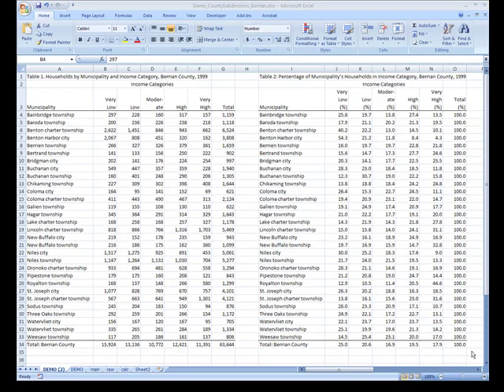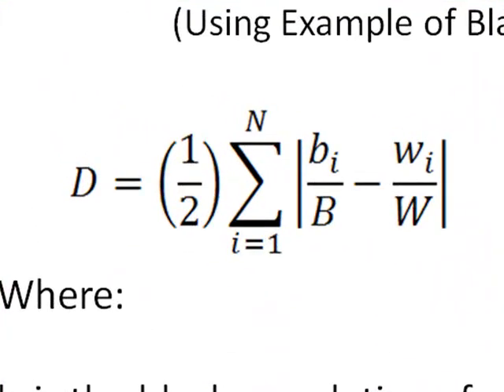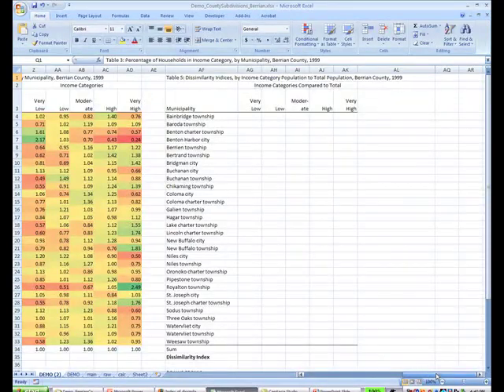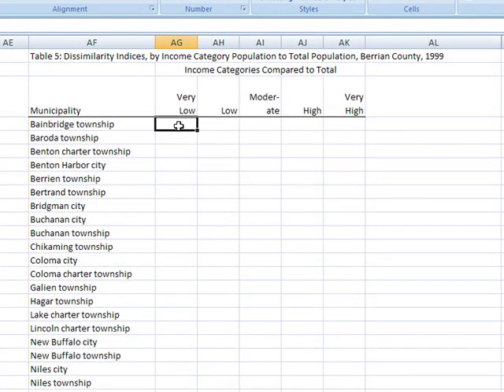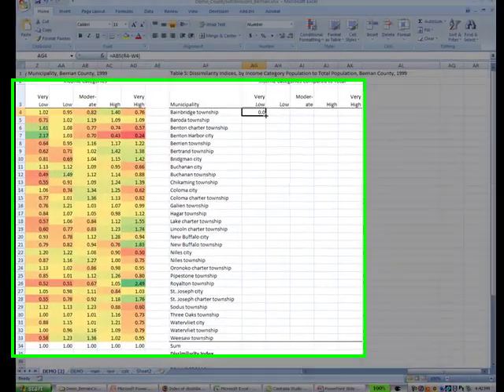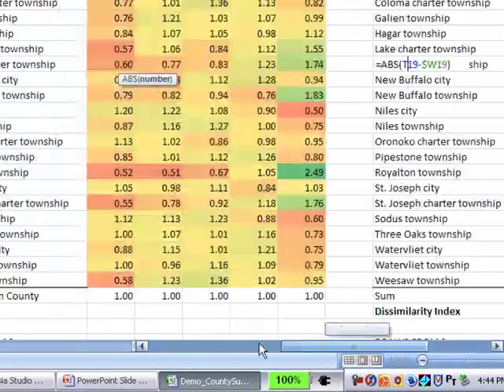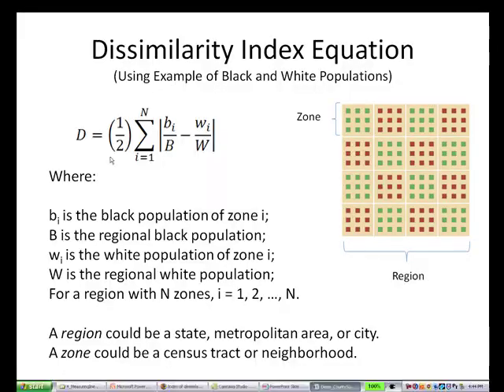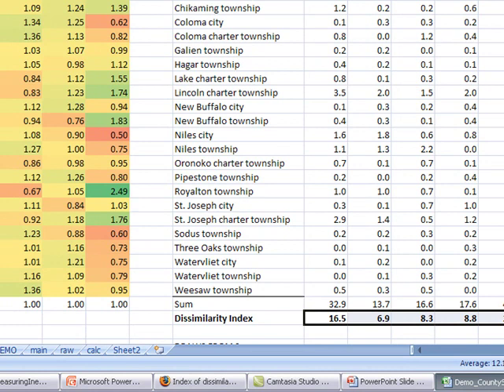Measuring Inequality: Calculate Dissimilarity Index in Excel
This tutorial demonstrates how to calculate a Dissimilarity Index in Excel. The example uses 2000 Census data to investigate income inequality among municipalities in Berrian County, MI. (Originally posted February 2009)